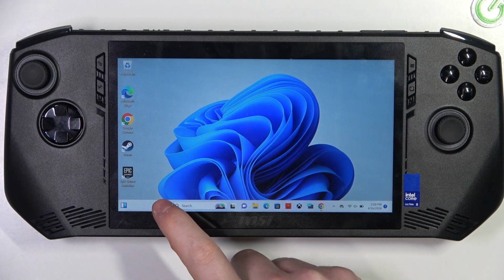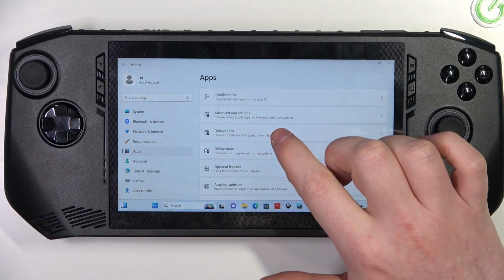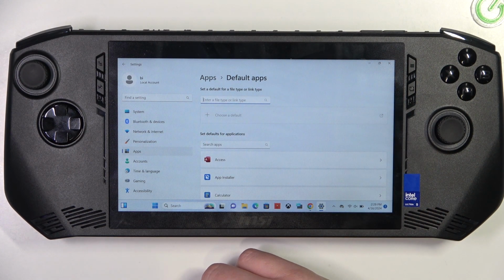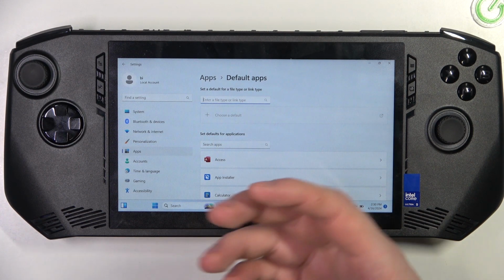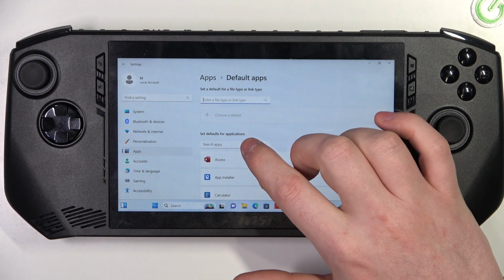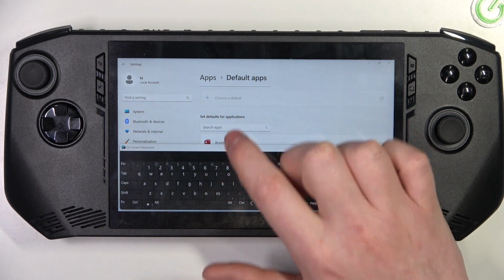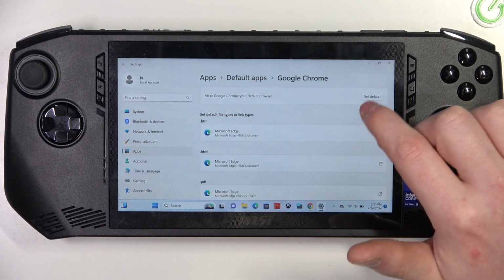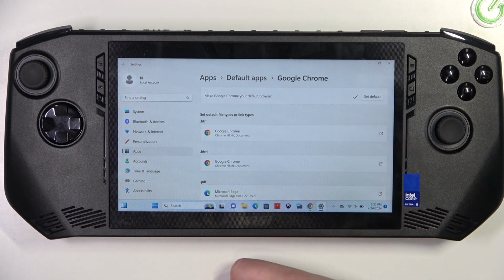How To Change Default Apps On MSI Claw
Changing default apps on your MSI Claw allows you to set your preferred applications for specific tasks such as web browsing, email, media playback, and more. By customizing these settings, you can ensure that your favorite apps are launched automatically when you perform certain actions, enhancing your overall user experience.

Why might you want to change the default apps on your MSI Claw?
What steps are involved in changing the default apps for different tasks?
Can you set different default apps for different types of files or actions?